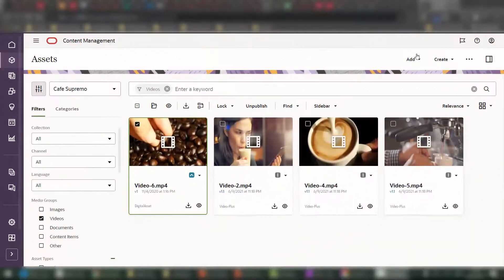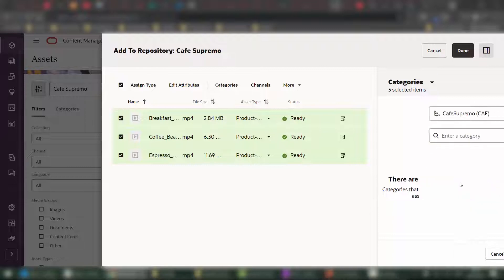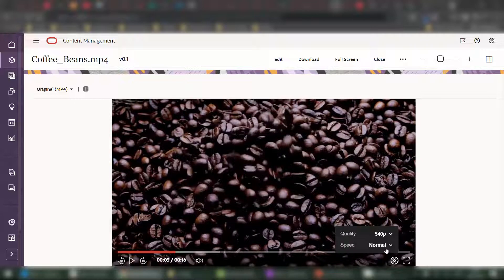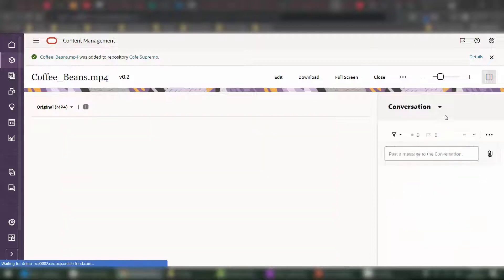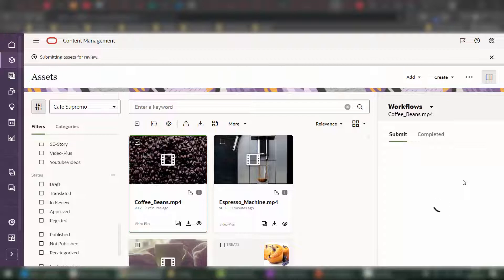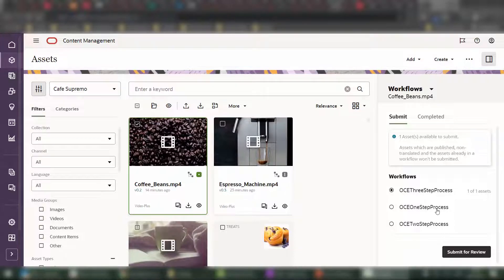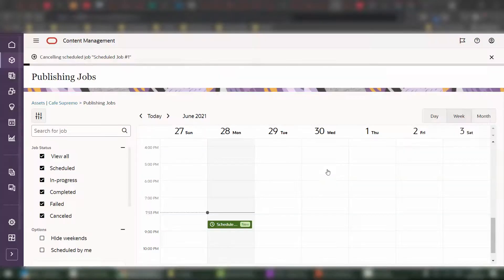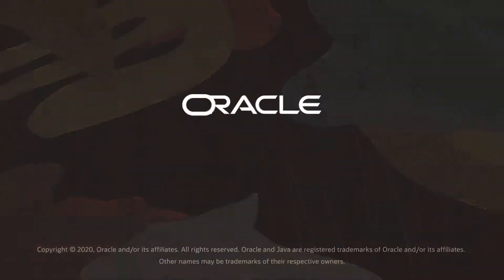Managing Video in Oracle Content Management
This video shows how Oracle Content Management is used to manage the entire workflow around video. You'll learn about the Digital Asset Management (DAM) capabilities specific to video such as uploading, categorizing, searching, publishing through workflows, collaborating with colleagues, and ultimately publishing the video across multiple channels for use on websites, mobile apps, ads or any other video destination, all from one simple tool.

Chapters:
0:00 Uploading Video
0:16 Using YouTube Video
0:39 Sauce Video
1:13 Tagging and Organizing Your Library
2:47 Review and Collaboration
4:17 Video Editor and Renditions
5:35 Approval Workflow
8:10 Multichannel Publishing